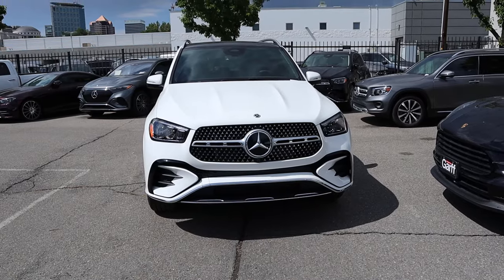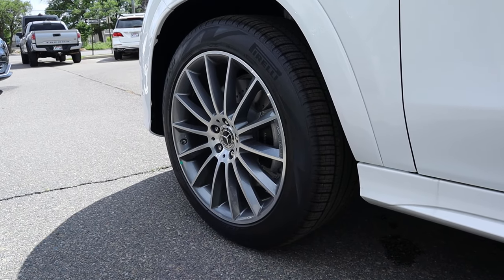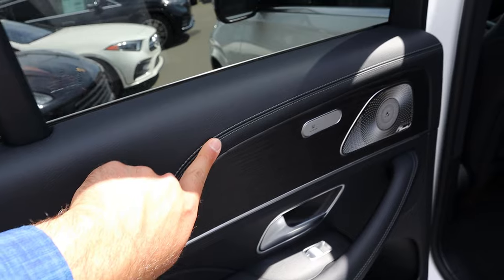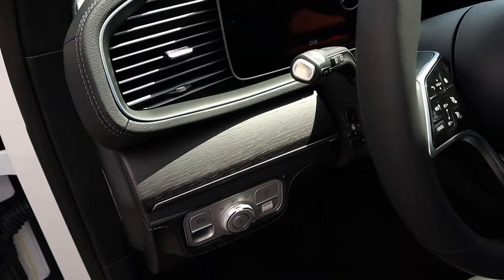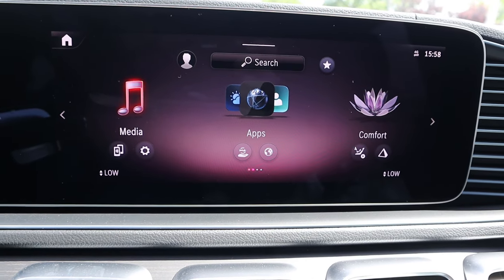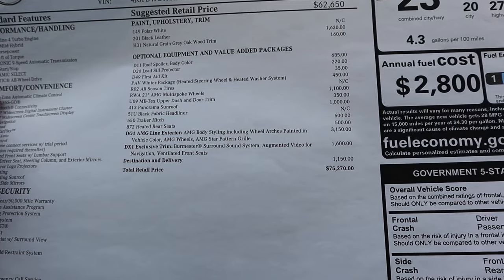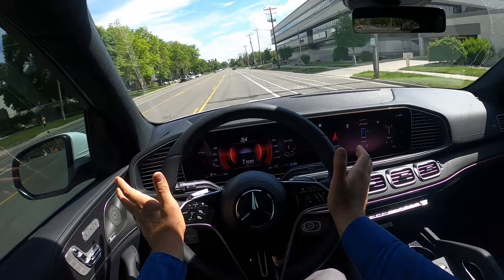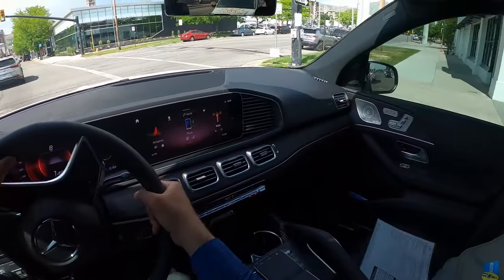2024 Mercedes GLE 350: Is A 4 Cylinder Powerful Enough?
Today I drive and review a 2024 Mercedes GLE 350!